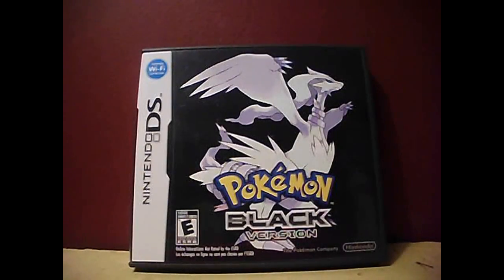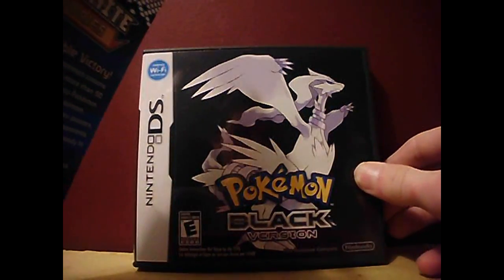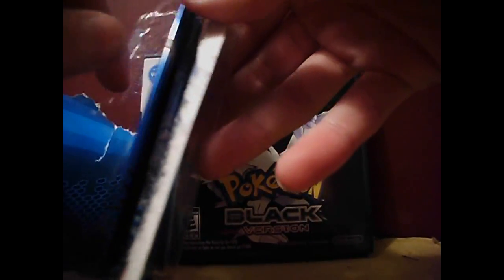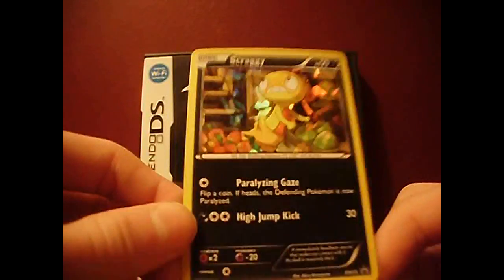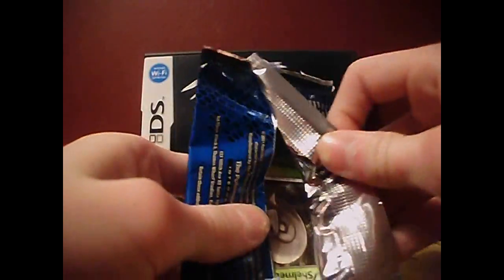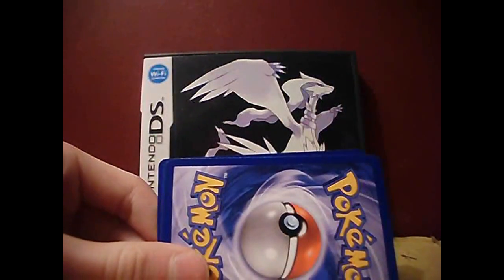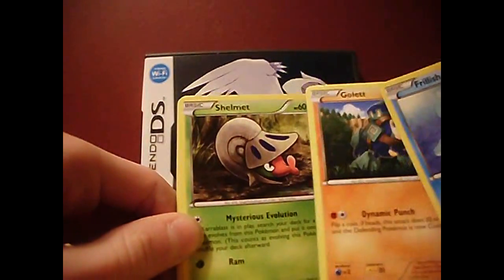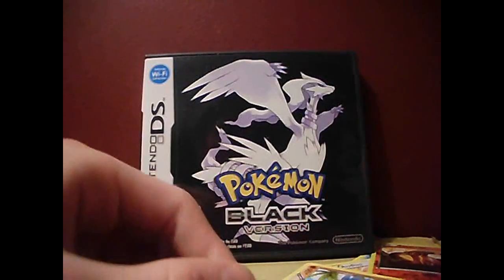Opening A Scraggy B&W Noble Victories Promo Pack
This Is A Video Of Me Opening A Scraggy B&W Noble Victories Promo Pack!!! C-R-A-P-Y PULLS!